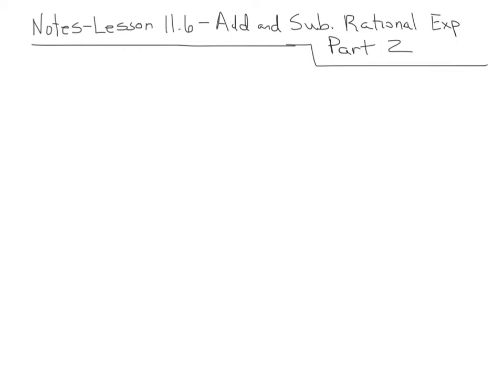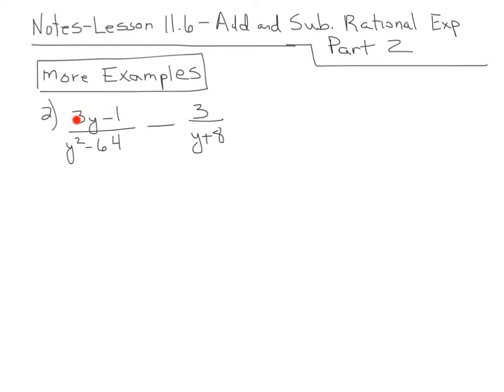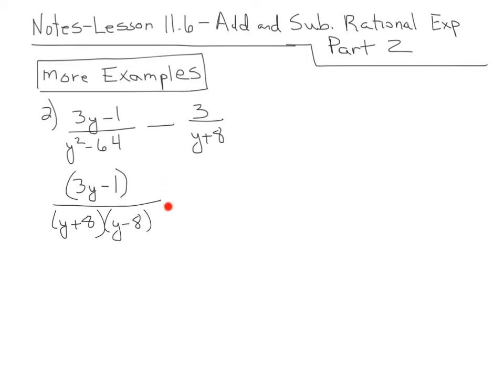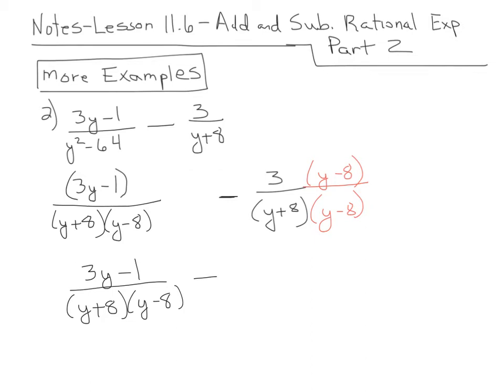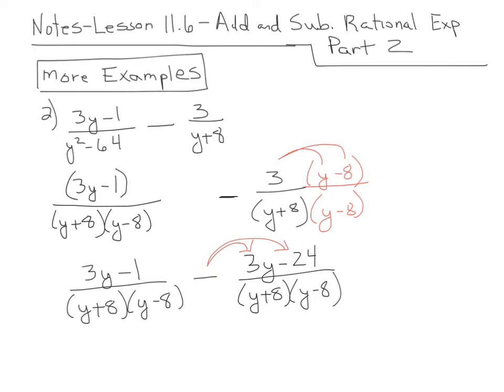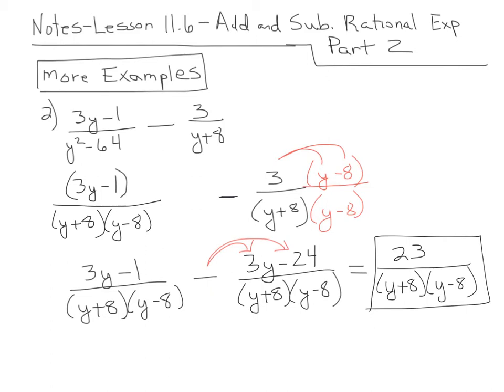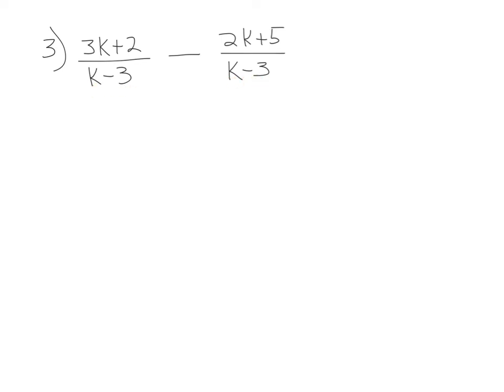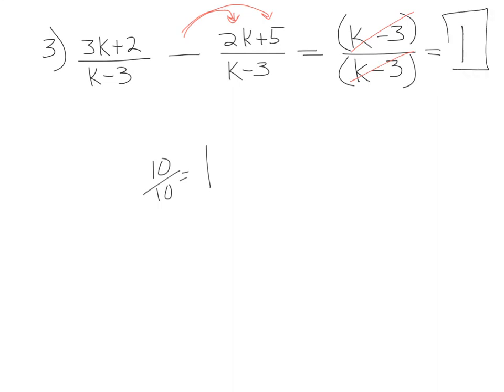Alg 1 Notes Lesson 11.6 Part 2 Adding and Subtracting Rational Expressions